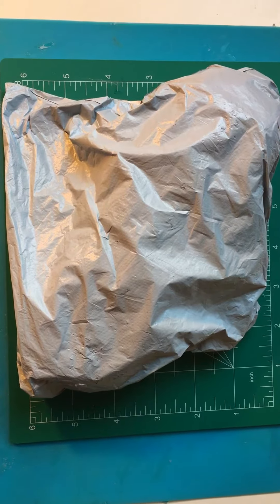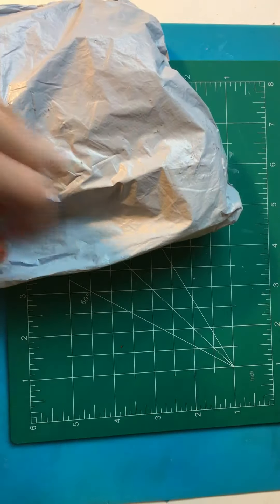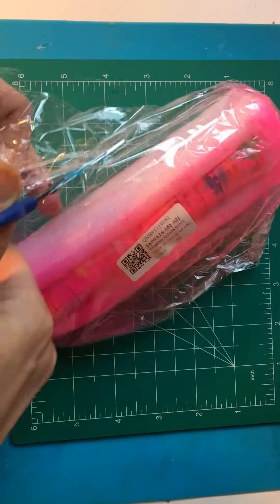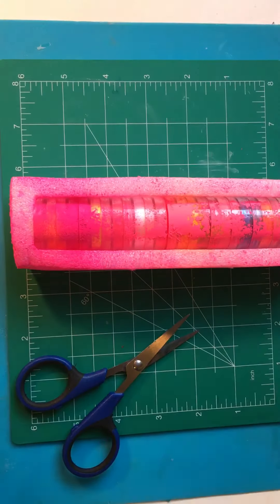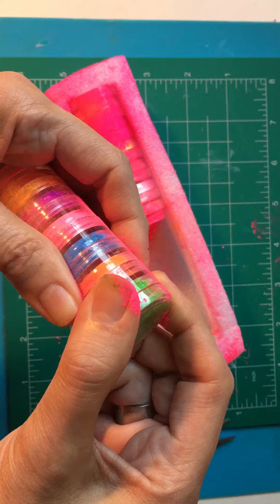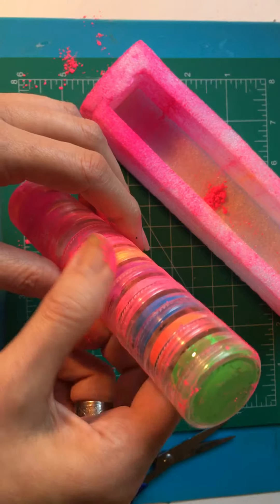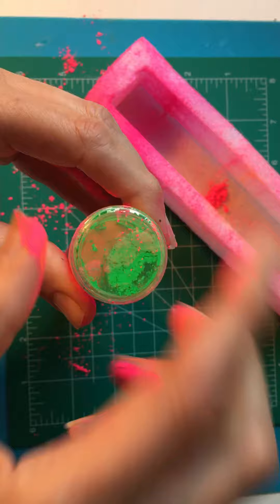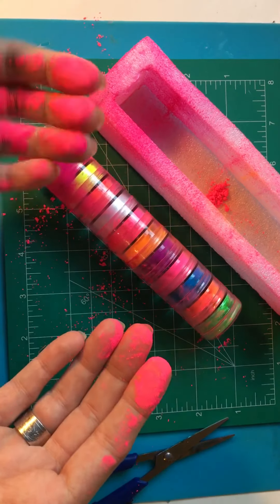Small Amazon haul, what a mess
I am very new at this so Please be patient, Thank you

My Wishlist (Amazon)